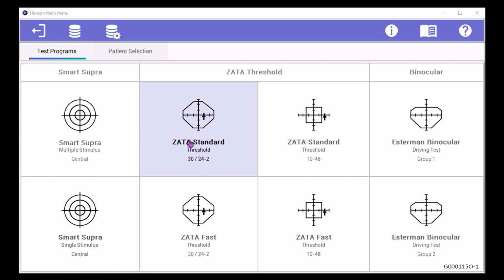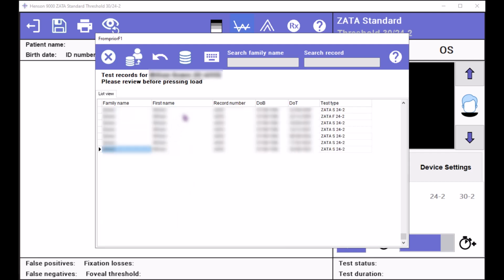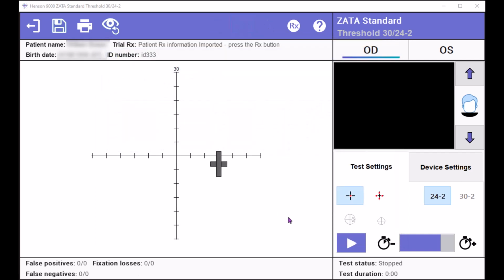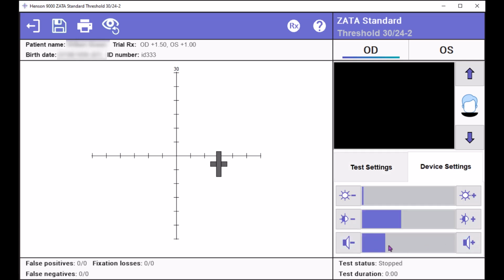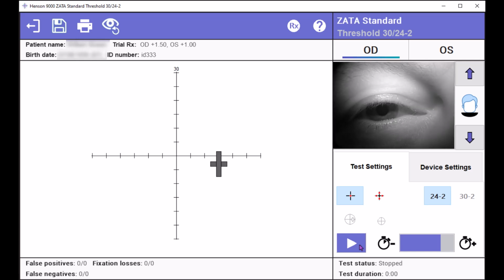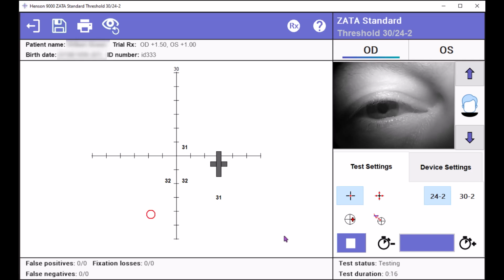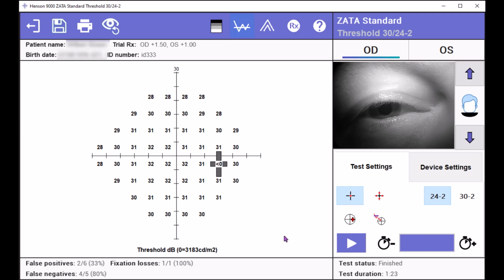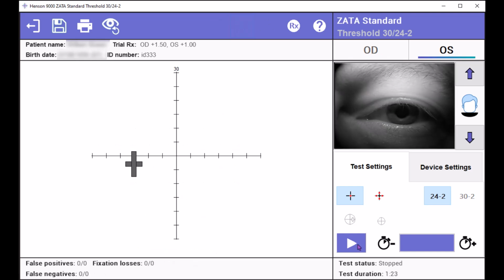Visual field threshold testing using Henson 9000’s ZATA Standard 24-2 on Topcon’s Henson 9000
The Henson 9000’s clever ZATA threshold algorithm minimizes test time and uses prior patient data to capture visual field thresholds before patients get tired. This short video walks you through the simple process for new and existing patients.